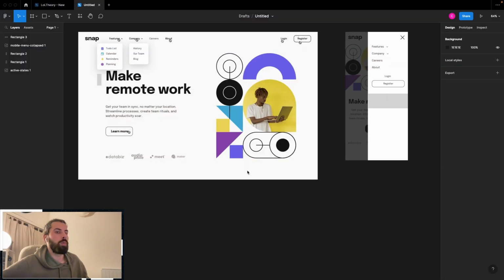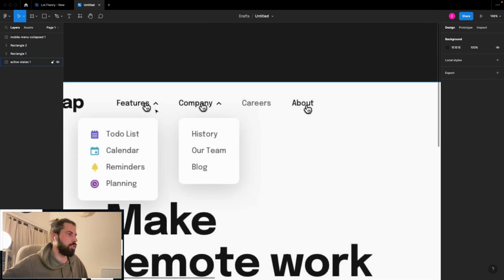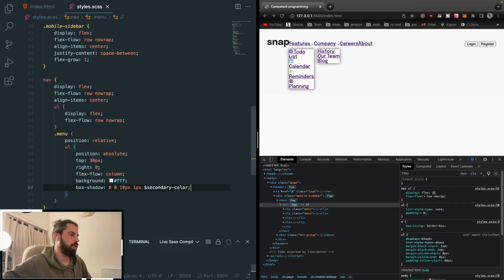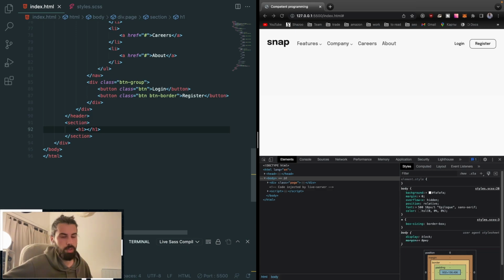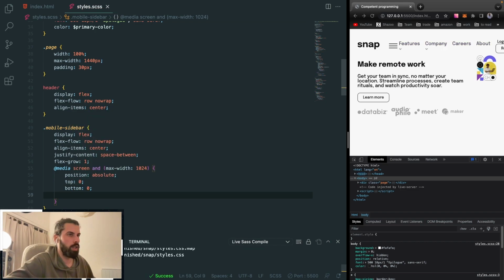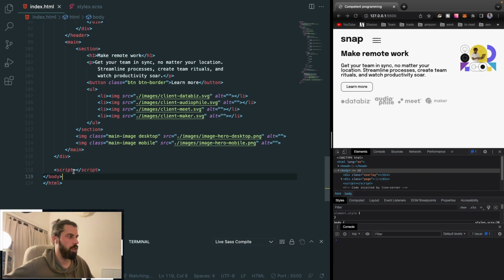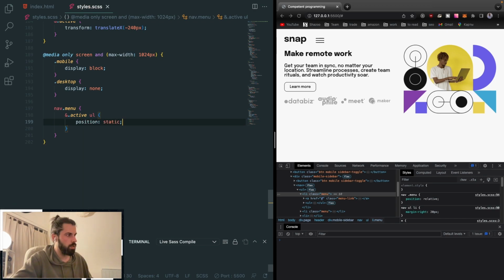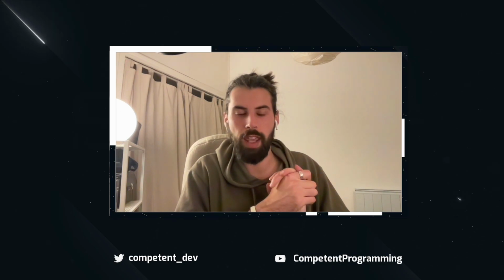Simple Website Tutorial With Navigation For Mobile And Desktop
📝 Description

In this tutorital I wanted to show you how to build simple website using html, css and js.
We are building it as for mobile and for desktop, so it is gonna be responsive. We doing it as desktop first and Ill do in the next video mobile first and will highlight the difference and preferable way to build stuff.

A bit difficult part was navigation because it has a different behaviour depends on resolution. I think we did it right.

Timecodes:
00:00:00 - Introduction
00:00:36 - First steps
00:19:24 - Css styles for dropdown
00:26:00 - Adding html components for page
00:40:30 - Styles for mobile
01:02:00 - Js logic for sidebar
01:17:00 - Pixel perfect for desktop
01:18:35 - FInal